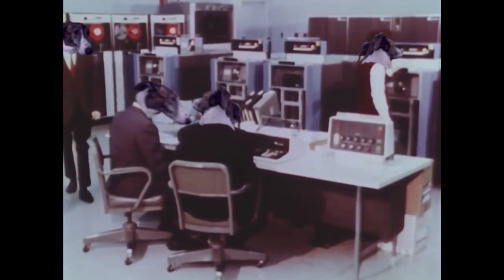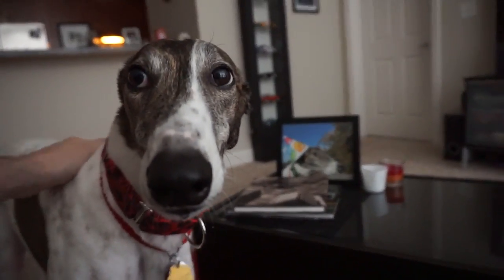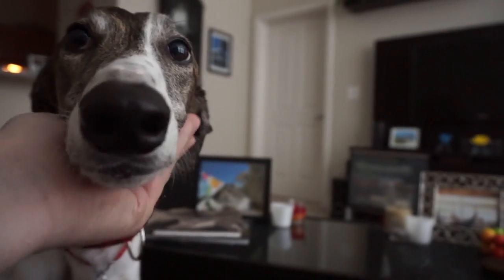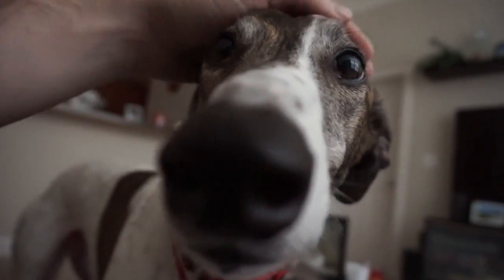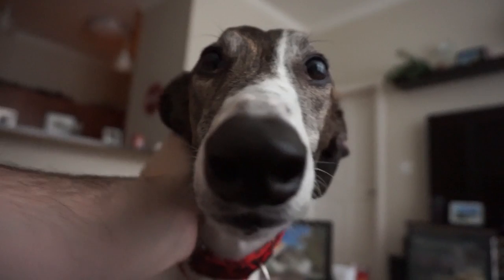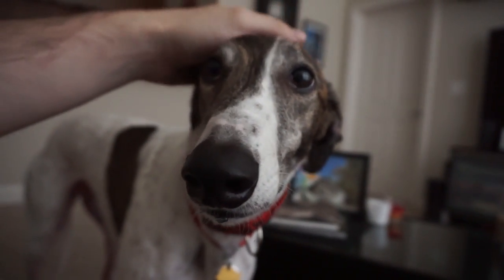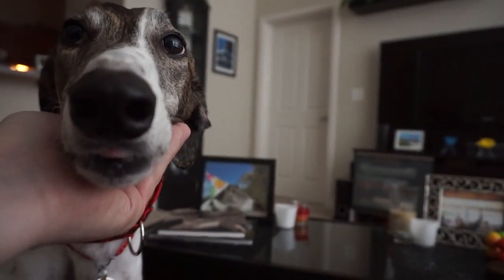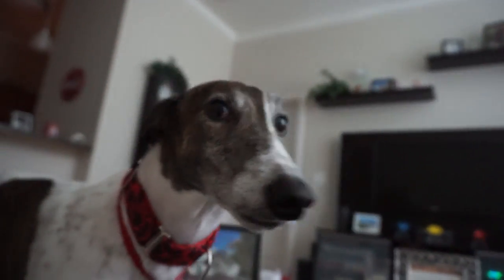How To Pet A Doodad (The Greyhound)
Advanced computer gives pointers on how to pet this Doodad.  Now THIS is the modern age!

Starring:  Doodad